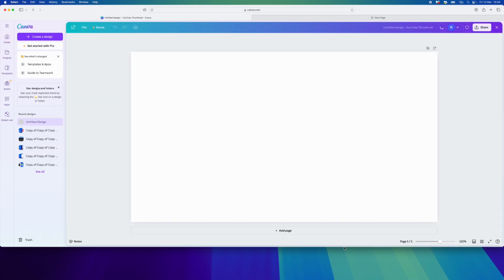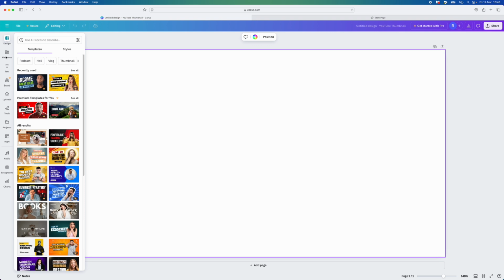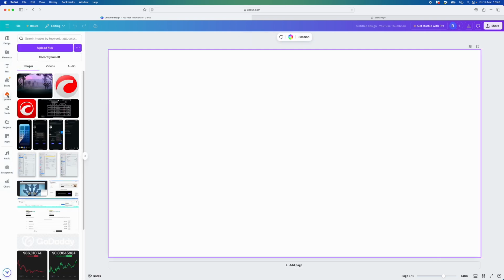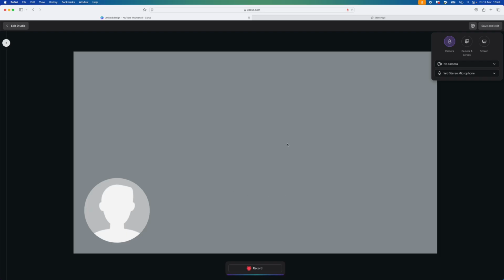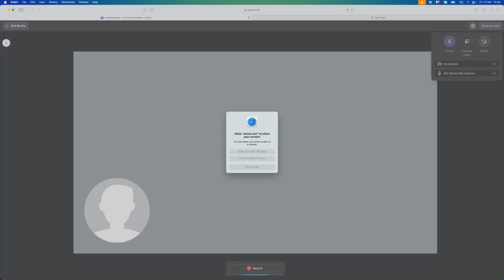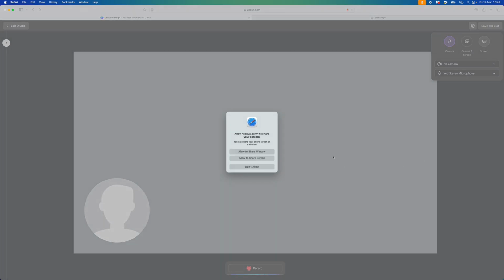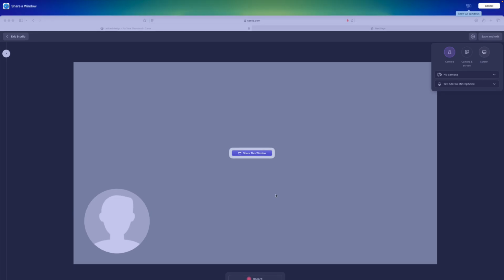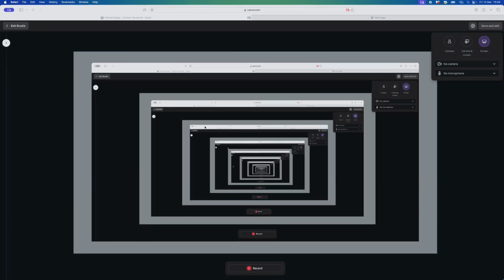How To Share Screen on Canva - 2025 Easy Guide